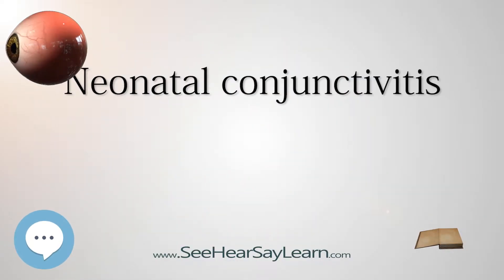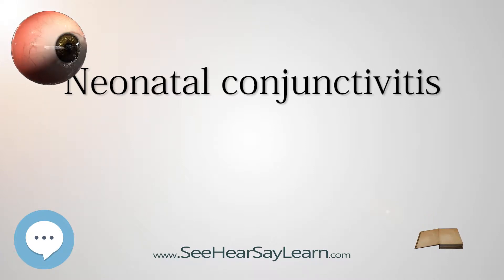Neonatal conjunctivitis - Your EYEBALLS - EYNTK 👁️👁️💉😳💊🔊💯✅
This video is about "Neonatal conjunctivitis". This video series is something special. We're fully delving into all things everything and all things about the HUMAN EYE!